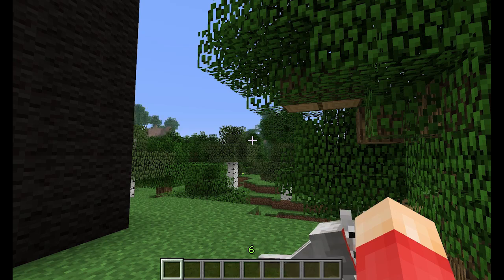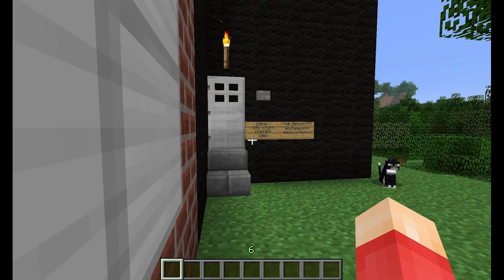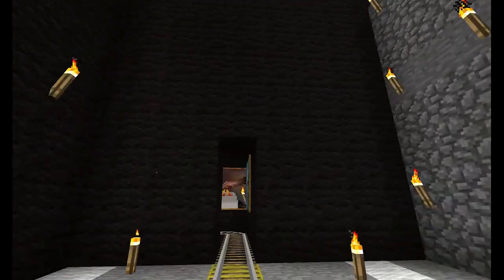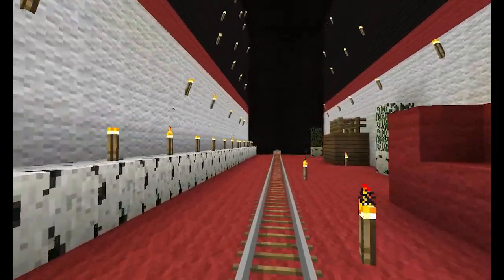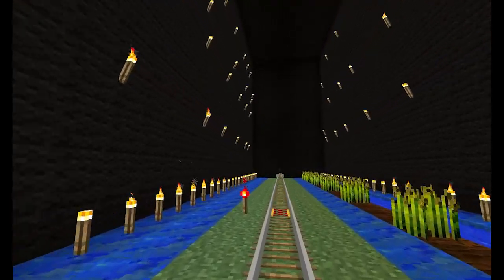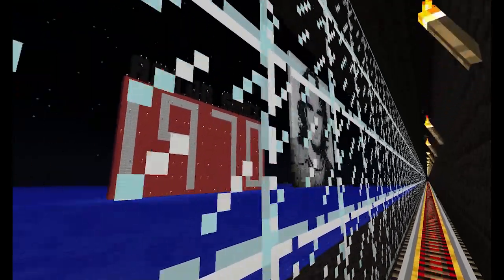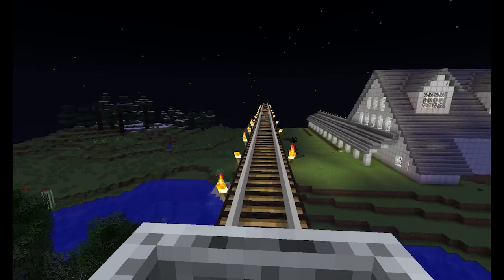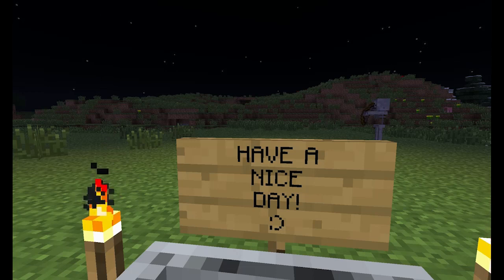Minecraft - Daniel Day-Lewis Coaster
for making this Daniel Day-Lewis coaster to win the contest! Thanks for every Like and Favorite! This is Episode 624.